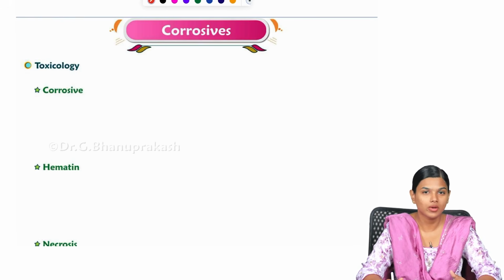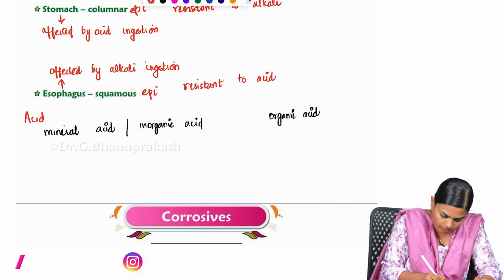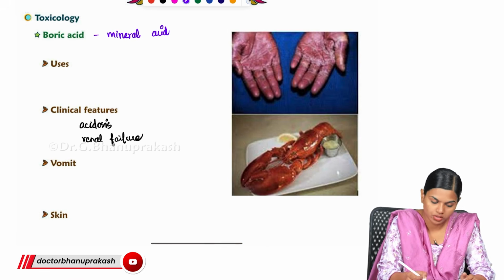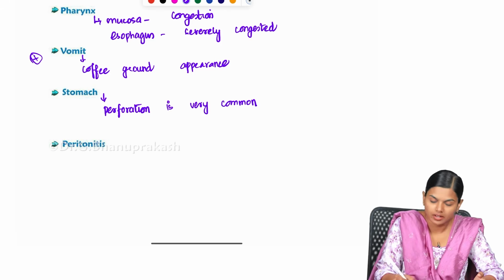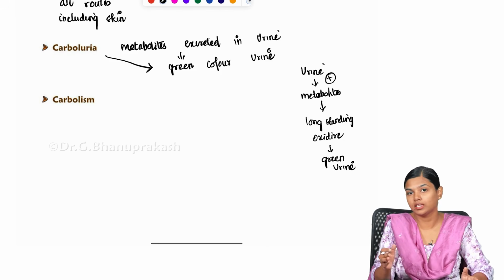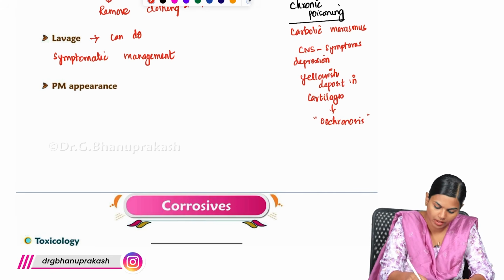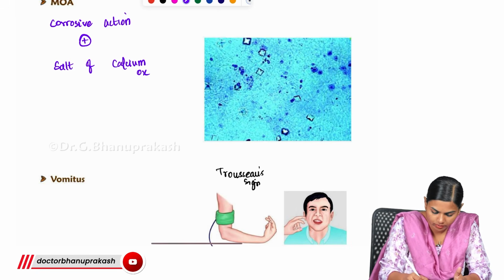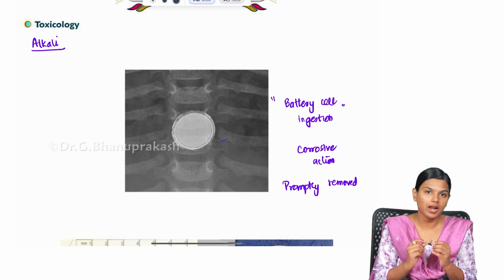21. Corrosive Poisons: Strong Acids vs. Organic Acids | Forensic Medicine Master the Boards 🩺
Corrosive Poisons: Strong Acids vs. Organic Acids | Forensic medicine Master the Boards 🩺

Corrosive Poisons are substances that cause local destruction of tissues by direct chemical action. For MBBS, NEET PG, and FMGE aspirants, the "secret sauce" for mastering these is differentiating their mechanisms of necrosis. We begin by "clinicking" through Sulphuric Acid (Vitriol), the most powerful corrosive. You must master the "stamp" of Vitriolage (throwing acid with intent to disfigure) and the clinical "red flag": a Black Charred Eschar on the skin and stomach mucosa due to its intense dehydrating action. 🔬⚖️

The "secret sauce" for Carbolic Acid (Phenol) is its unique "stamp" of being a Local Anesthetic. Unlike other acids, it numbs the area it touches, leading to the "red flag" of painless deep burns. We "clinic" through its systemic absorption, which causes Ochronosis (pigmentation of cartilage) and Carboluria (urine that turns green/black on standing). We contrast this with Oxalic Acid, found in rust removers. Its "stamp" is the rapid induction of Hypocalcemia as it precipitates calcium, leading to the "red flag" of Oxaluria (envelope-shaped calcium oxalate crystals in urine) and renal failure. 🛡️🧬✨

Finally, we address the "secret sauce" of Hydrofluoric Acid and Boric Acid. Hydrofluoric acid is a definitive "red flag" because it causes Liquefactive-like necrosis and extreme pain by leaching calcium from the bones. For Boric Acid, the "stamp" to remember for the boards is the "Boiled Lobster Appearance"—a generalized intense erythema and desquamation of the skin. By integrating these specific "stamps" of tissue damage with their systemic "red flags," this session provides a definitive summary for mastering Corrosive Toxicology. 🏥🧬🩺